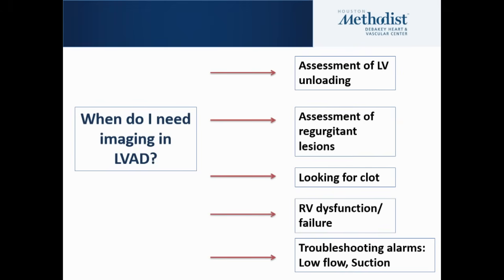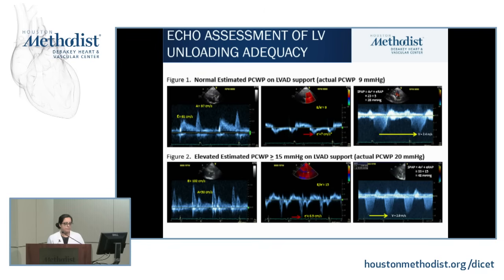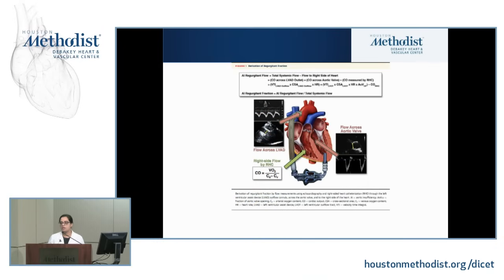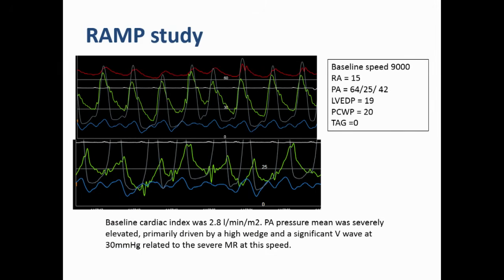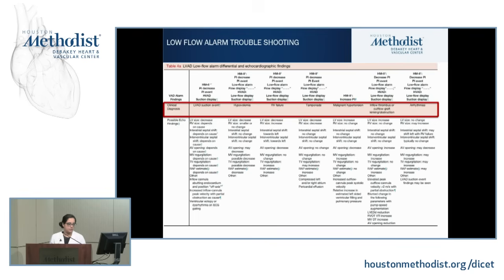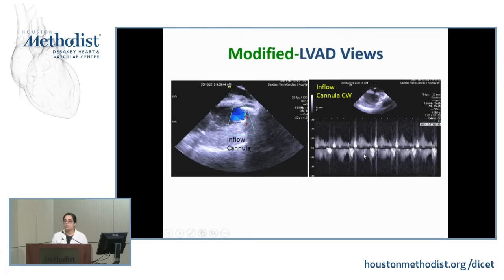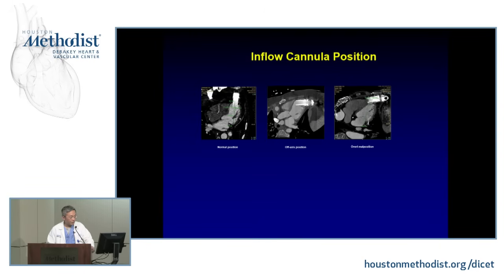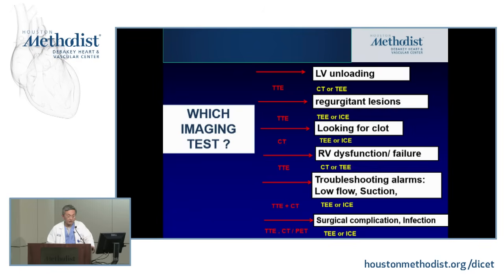Imaging the Patient with LVAD (Mahwash Kassi, MD and Su Min Chang, MD) February 5, 2019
LIVESTREAM RECORDING

“Imaging the Patient with LVAD”

Houston Methodist DeBakey Heart & Vascular Center, Multi-Modality Imaging Conference featuring Mahwash Kassi, MD and Su Min Chang, MD as they discuss, "Imaging the Patient with LVAD".

Speakers: Mahwash Kassi, MD and Su Min Chang, MD